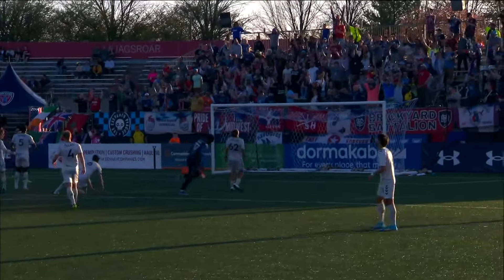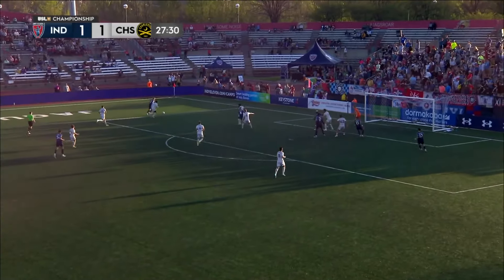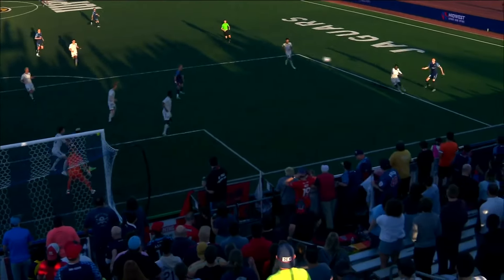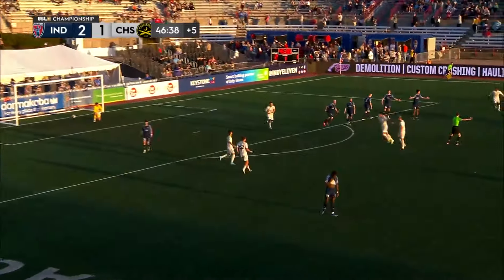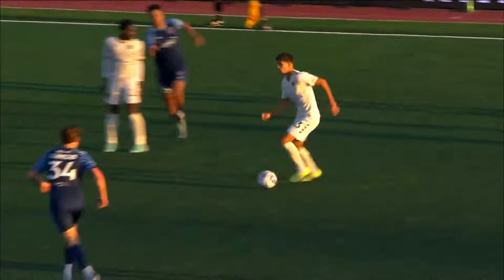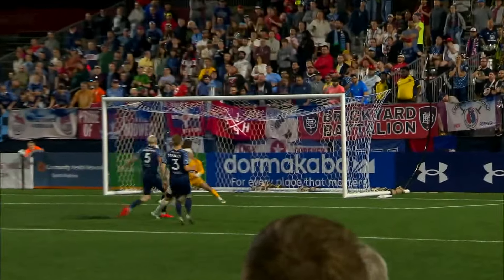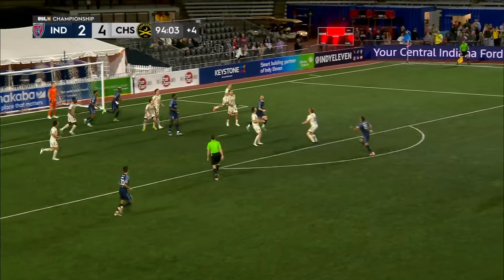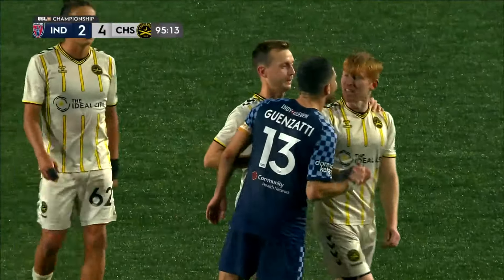4.13.2024 | Indy Eleven vs. Charleston Battery - Game Highlights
Emilio Ycaza and Nick Markanich each recorded a goal and assist as the Charleston Battery took a 4-2 victory against Indy Eleven at Michael A. Carroll Stadium as Markanich moved to six goals in seven appearances this season.

00:00:00 - Kick Off by Indy Eleven
00:00:14 - Shot by Jack Blake
00:00:28 - Cross by Sebastián Guenzatti
00:00:34 - Shot by Emilio Ycaza
00:00:46 - Shot by Jack Blake
00:01:02 - DefensiveAct by Aedan Stanley
00:01:07 - DefensiveAct by Emilio Ycaza
00:01:11 - Goal by Emilio Ycaza
00:01:46 - DefensiveAct by Mark Segbers
00:01:57 - Goal by Tega Ikoba
00:02:56 - DefensiveAct by Sebastián Guenzatti
00:03:08 - Cross by Aedan Stanley
00:03:15 - Goal by Sebastián Guenzatti
00:03:53 - Goal by Nick Markanich
00:04:34 - Player in by Macauley King
00:04:46 - Shot by Tega Ikoba
00:04:59 - Shot by Augustine Williams
00:05:10 - Shot by Diego Gutiérrez
00:05:23 - Shot by Callum Chapman-Page
00:05:28 - Pass by Sebastián Guenzatti
00:05:32 - Short Goal by Macauley King
00:05:38 - Goal by Macauley King
00:06:04 - Shot by Nick Markanich
00:06:15 - Shot by Jack Blake
00:06:22 - Shot by Tega Ikoba
00:06:31 - Shot by Sebastián Guenzatti
00:06:43 - Pass by Emilio Ycaza
00:06:47 - Goal by Matt Myers
00:07:35 - GK Save by Adam Grinwis
00:07:50 - End Match by Charleston Battery